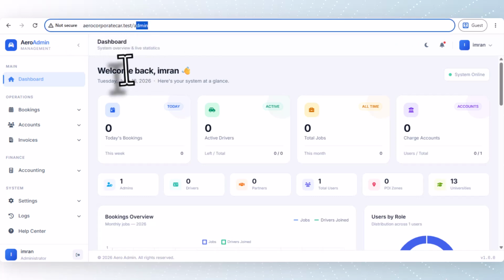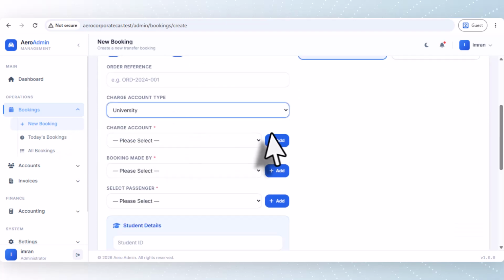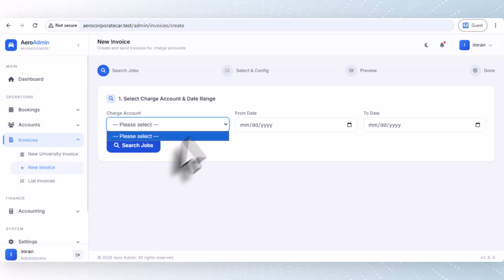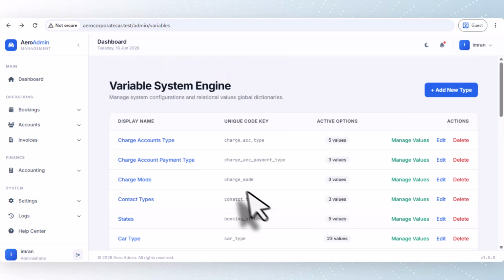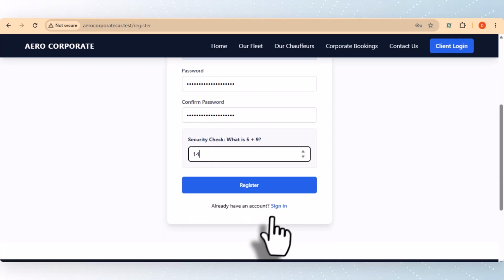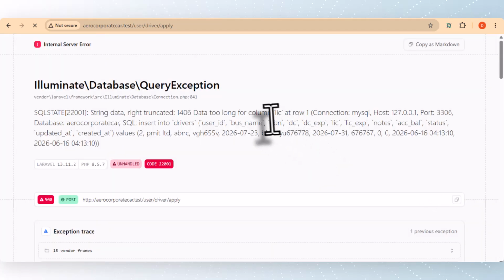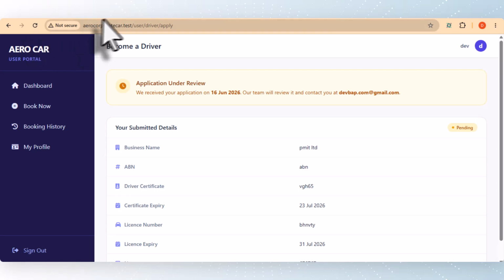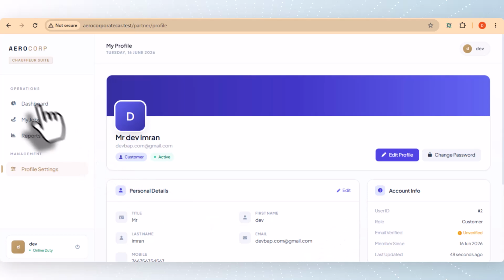How to Build a Complete Car Booking Platform in Laravel 13: Proven Australian Solution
complete car booking platform in laravel 13,
car booking system laravel 13 guide,
laravel car rental booking application,
custom car booking solution for australia,
laravel 13 car reservation system tutorial,
car booking app development in laravel,
australia car booking platform laravel,
modern car booking website laravel 13,
laravel 13 car hire booking software,
best car booking platform laravel,
laravel car booking project example,
step by step laravel car booking guide,
advanced laravel car reservation features,
secure car booking system laravel php,
scalable car booking application laravel,
laravel car booking database design,
integrating payment gateway laravel car booking,
laravel 13 custom solution car booking,
building car booking api in laravel,
restful car booking api laravel 13,
laravel car rental system code,
booking platform laravel for australia,
how to create car booking system in laravel,
laravel car booking source code,
setting up laravel 13 car reservation,
laravel booking solution case study,
optimizing laravel car booking performance,
laravel ecommerce car booking integration,
laravel car booking user authentication,
laravel car booking module development,
laravel booking system features comparison,
car booking platform vs traditional rental,
best practices laravel car booking design,
laravel booking system seo optimization,
laravel 13 booking platform deployment,
docker laravel car booking setup,
laravel car booking tutorial youtube,
laravel car rental booking marketplace,
customisation options laravel booking,
laravel booking platform code review,
laravel car booking checklist,
laravel car reservation system benefits,
laravel 13 booking system disadvantages,
tips for laravel car booking development,
mistakes to avoid laravel booking app,
laravel booking platform tools,
laravel booking system resources,
laravel car booking framework,
laravel booking alternatives comparison,
laravel vs codeigniter booking system,
php laravel car booking comparison,
what is laravel car booking platform,
why choose laravel for car booking,
how does laravel booking system work,
laravel booking system faq,
laravel booking system case study australia,
laravel car booking seo keywords,
laravel booking system semantic seo,
voice search car booking laravel,
youtube search car booking laravel tutorial,
google search laravel car reservation guide,
laravel car booking informational keywords,
laravel booking commercial-intent keywords,
beginner laravel booking system keywords,
expert laravel booking tips tricks,
laravel car booking training course,
laravel booking system examples,
laravel booking checklist framework,
laravel booking strategy secrets,
laravel booking mistakes solutions,
laravel booking tools resources,
laravel booking demo australia client,
laravel custom reservation platform case study,
laravel booking module tutorial example,
laravel 13 booking solution advanced guide,
laravel 13 booking solution beginner guide,
laravel car booking troubleshooting,
laravel booking system scalability strategies,
laravel car reservation ui design,
laravel booking database migration tutorial,
laravel booking system unit testing guide,
laravel booking platform ci cd,
laravel booking docker container setup,
laravel car booking best practices 2026,
trending laravel booking features 2026,
evergreen laravel booking system requirements,
laravel booking vs third party platforms,
review laravel car booking packages,
advantages laravel booking system startups,
disadvantages laravel booking system open source,
laravel booking enterprise solution australia,
laravel booking privacy security features,
laravel booking performance optimization tips,
laravel booking plugin development guide,
laravel booking voice assistant integration,
laravel booking chatbot implementation,
laravel booking ai predictive analytics,
future of laravel car booking platforms,
laravel car booking platform 2026 trends